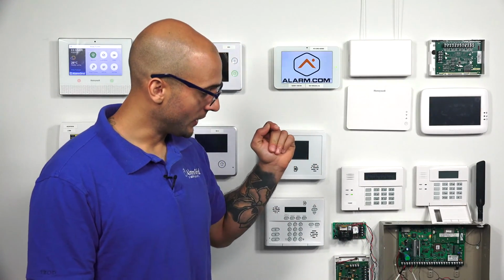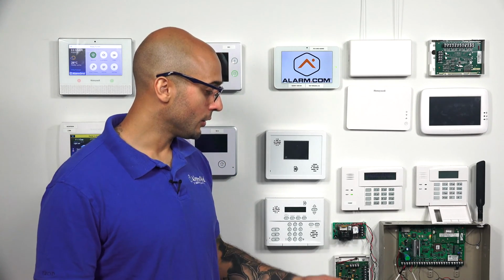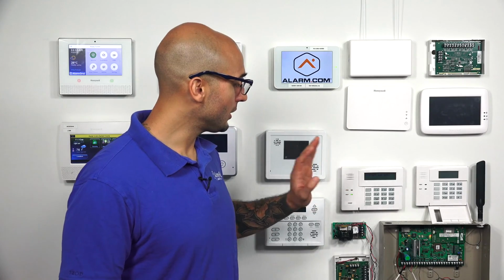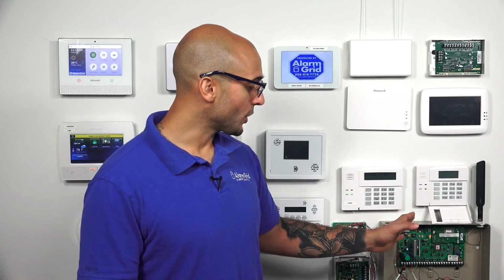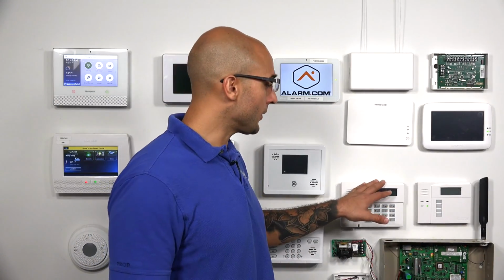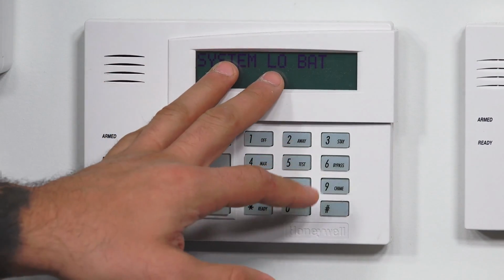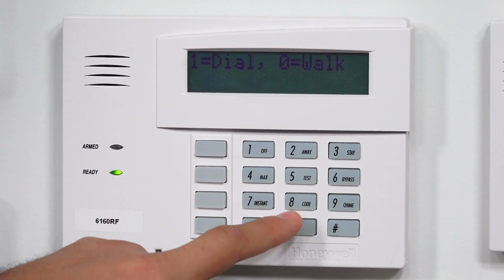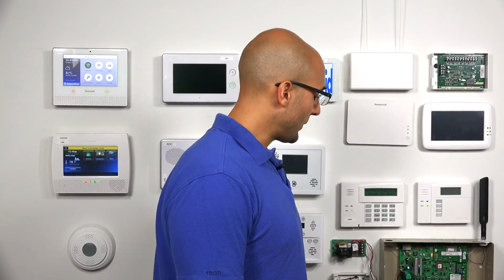Clearing a Low Battery On a VISTA P-Series Panel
In this video, Joe explains how to clear a low battery condition on a VISTA P-Series System. A low battery condition will occur if the panel detects that the backup battery does not have a sufficient charge. You will need to either give the battery some time to recharge or replace it with a new one.

The only way to clear a low battery condition is to prove to the panel that a battery is present and that it will supply enough of a charge to support the entire power load if needed. This is done by having the battery pass a Load Test. The panel will automatically perform a Load Test as part of a Walk Test. You can enter Walk Test mode with the command [Installer Code] + [5] + [0]. Remember that the default Installer Code for a VISTA P-Series Panel is 4112. The panel will need to remain in its Walk Test mode for at least five (5) minutes for a successful Load Test to be performed. Make sure the panel remains in this mode for at least five (5) minutes. You can then exit Walk Test mode with the command [Installer Code] + [1]. The low battery message will disappear if the Load Test was successful.

If you find that the system is displaying a low battery message, then you should try and see if the battery needs time to recharge. Allow the system to run on AC power for 24 continuous hours with the battery connected the entire time. This will give the battery a change to recharge. Then put the system into its Walk Test mode for five (5) minutes to see if a Load Test is successful. If not, then you may need to replace the battery with a new one. Keep in mind that the typical battery life for these systems is about three (3) to five (5) years. If it has been that long since the last battery replacement, then it is likely time for a new one. Some good batteries to use with these systems are the UltraTech 1240 and the UltraTech 1270.